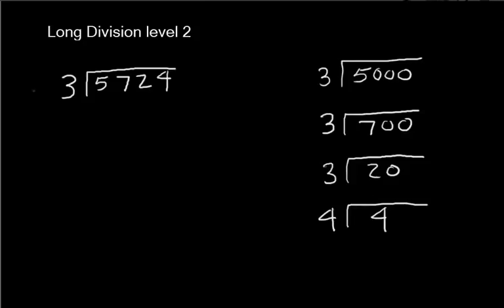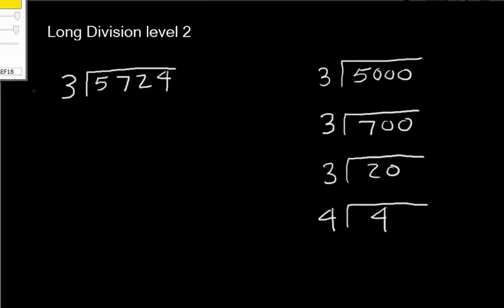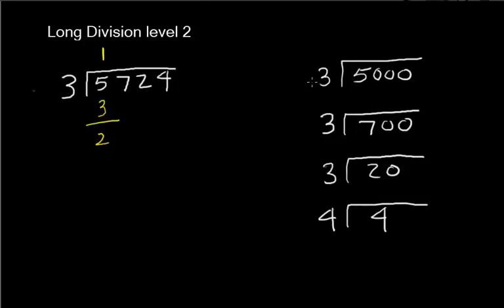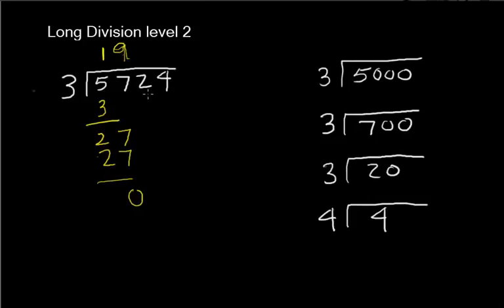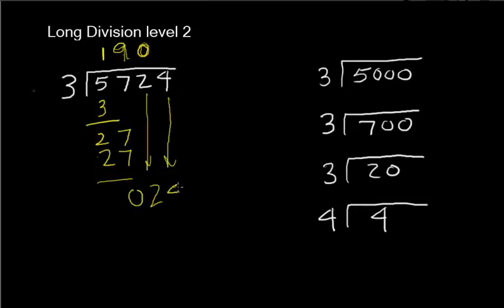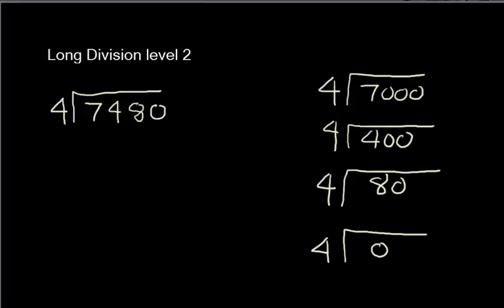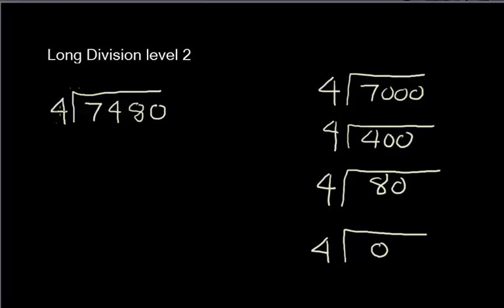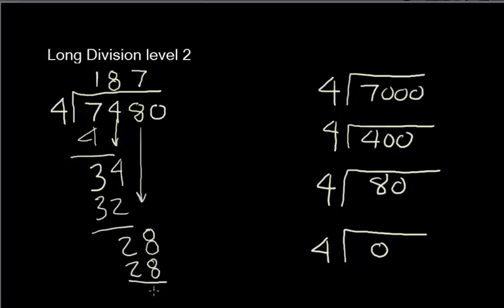12/23/2015 11:55:51 AM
Long Division with non-factor divident